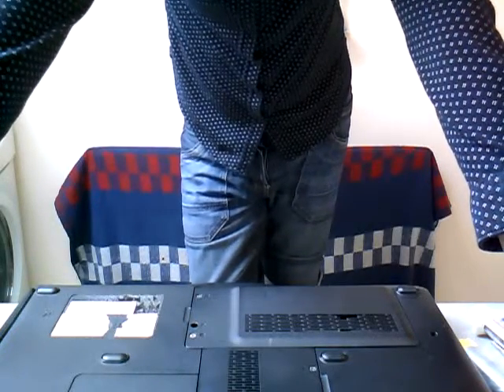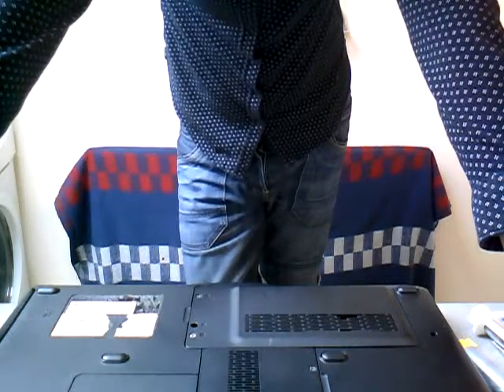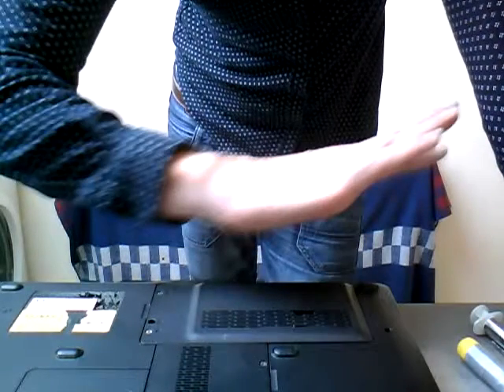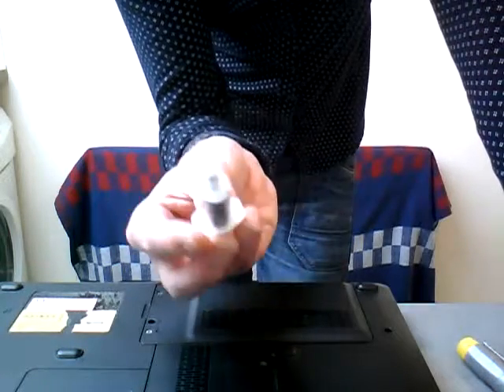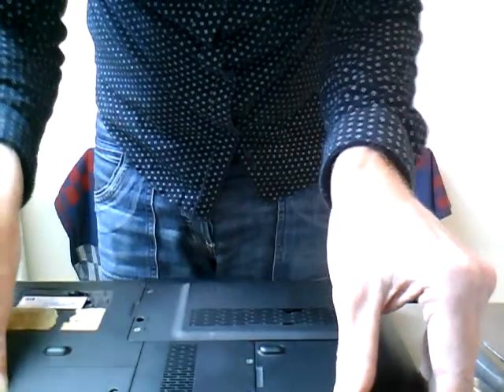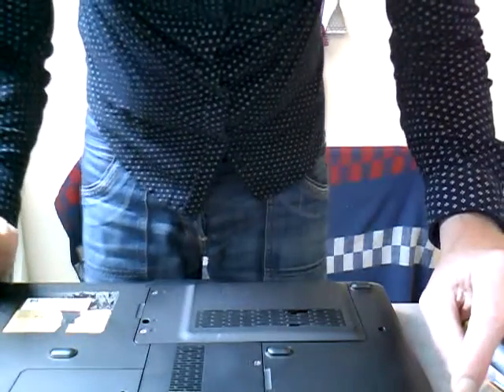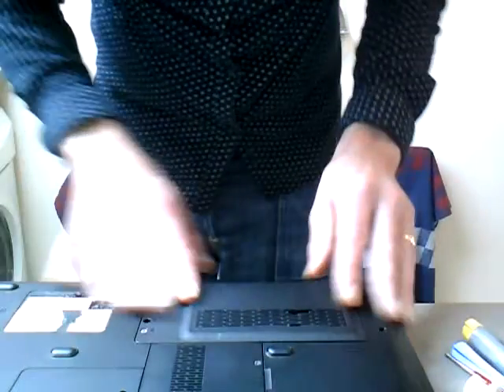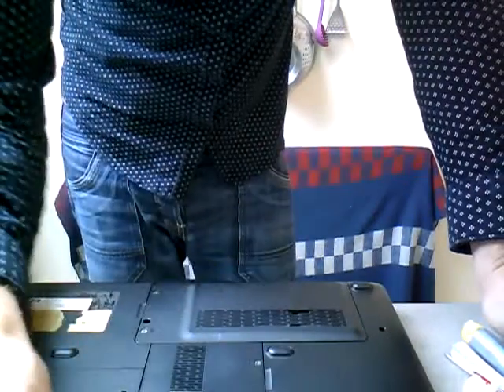How To Clean HP Pavilion DV2000 Laptop Fan & Apply Silver Themal Compound To CPU Part 1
These short videos will show you how to clean a HP Pavilion dv2000 laptop fan, and apply silver thermal compound to the CPU, to replace the stock compound that comes with laptops. By doing this mod your laptop will run cooler and faster. Please see other disassembly videos on how to take the laptop apart, posted by others on You Tube.

I am not a professional repair person. These videos are aimed at giving you an insight on how easy it is to do this yourself with care and patience.